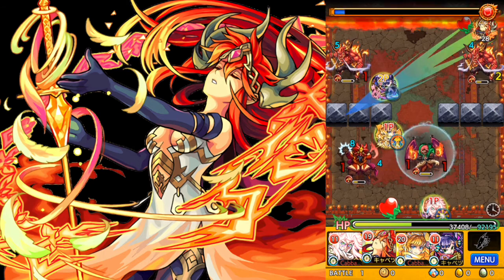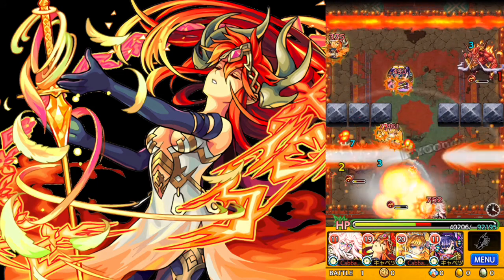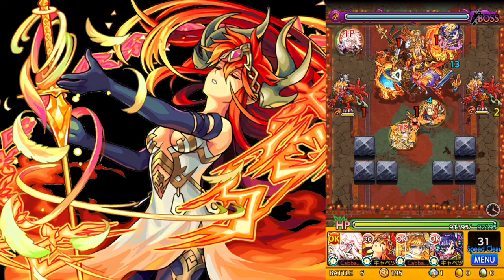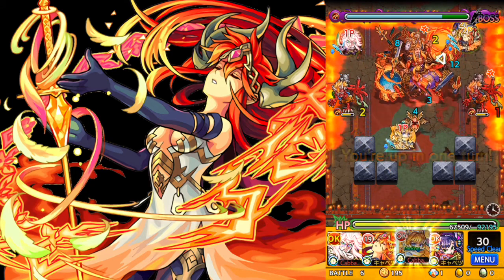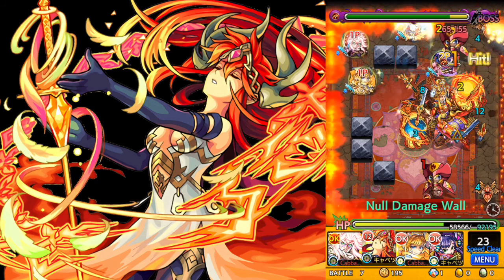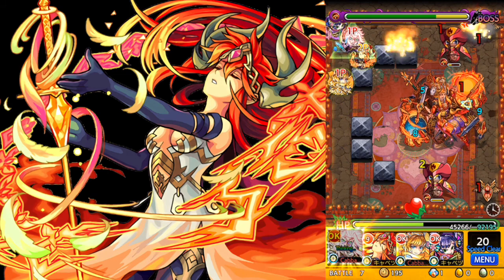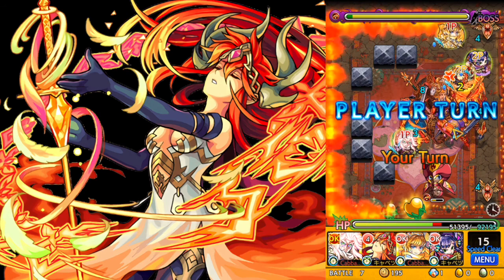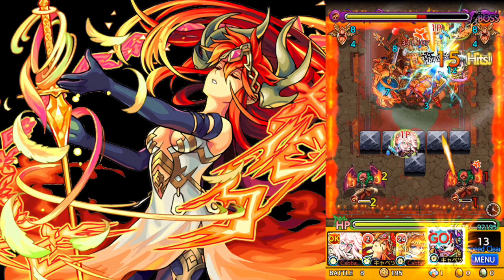Monster Strike - VS Ashura No-Water Party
Cutting a swath through the land of Monster Strike. Today: trying out Asura without Water monsters.